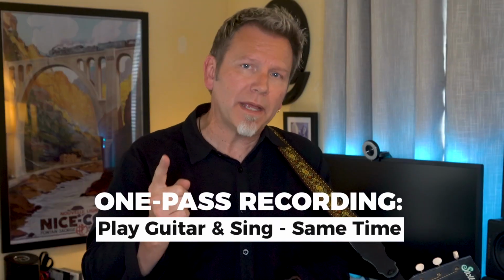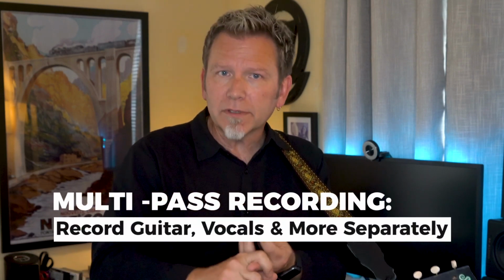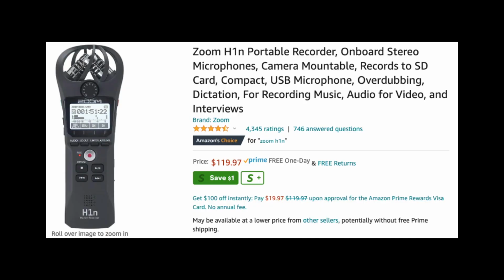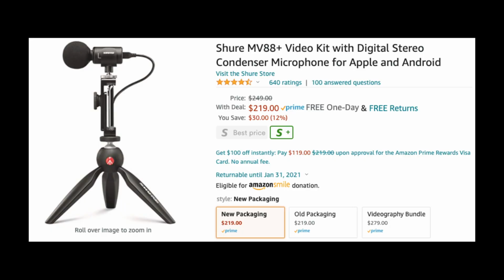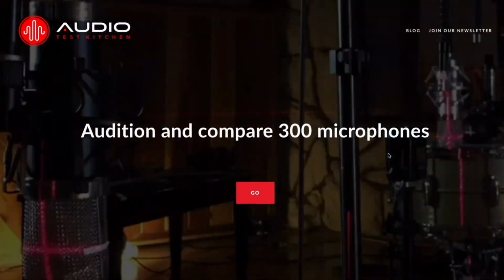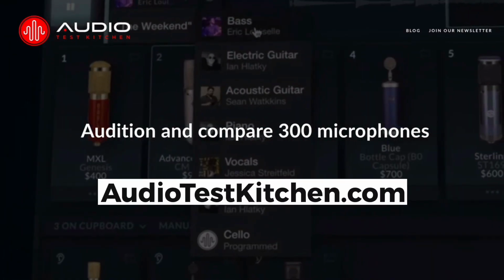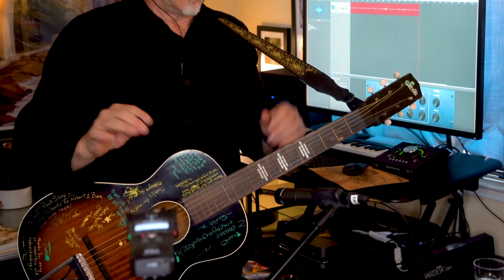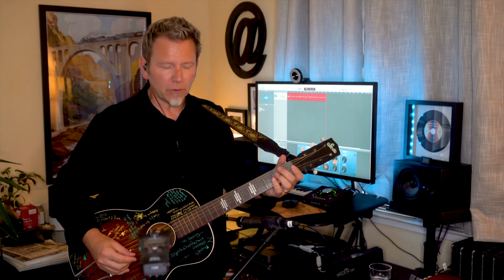RECORD your Guitar and Vocals and SOUND GREAT — Voice Discoveries Part 3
Every guitarist and singer reaches a point where they want to record themselves playing and singing, either for their own improvement and/or to share with friends or the music-loving public. But where do you start? What equipment do you need? And how do people make recordings they can be proud of?

Robert demystifies the basics of recording processes and technology, and helps you discover 3 different types of recording and the Pros and Cons of each. You'll learn about simple One-Pass Recording (in stereo with a small hand-held device). And you'll learn the basics of more complex Two-Pass and Multi-Pass recording using a mic, headphones, audio interface, and computer equipped with music editing software (Digital Audio Workstation or DAW).

Robert sings and plays the 60s Nilsson song Everybody's Talkin' (written by Fred Neil), to provide examples of each type of recording so you can see and hear the difference, and choose for yourself how to record your own playing and singing!

▶ EQUIPMENT RECOMMENDATIONS & PURCHASE LINKS ◀
It helps me if you buy through these links.

Mic/Recorder Support:
Mic Stand with Boom Arm
Pop Screen / Filter

Portable Recorder with Built-In Stereo Mics:
Zoom H1essential (bundle with batteries and microSD card)
Mic stand to camera adapter for Zoom H1essential

Stereo Mic for use with Smartphones:
Shure MV-88 with Video Kit

Dynamic Mic and Accessories (requires Audio Interface to connect to computer):
Shure SM57 (comes with mic stand adapter)
XLR Cable (10')

Low-Cost / High Quality Audio Interfaces:
MOTU M2
SSL 2
...and you'll also need a computer with the proper input (USB-C for the units above), and the computer will need to run audio recording/editing (Digital Audio Workstation) software like GarageBand on a Mac (which upgrades seamlessly to the AMAZING Logic Pro when you're ready for it). There are many great DAW options for PC, but I'm not qualified to recommend them.

Studio Headphones:
Good: Tascam TH02
Better: Sony MDR7506

I create Guitar and Recording Discoveries videos to share the pure joy of music — shortcuts to help you play guitar, sing, record and sound great doing it. I learn the hard way so you don’t have to!